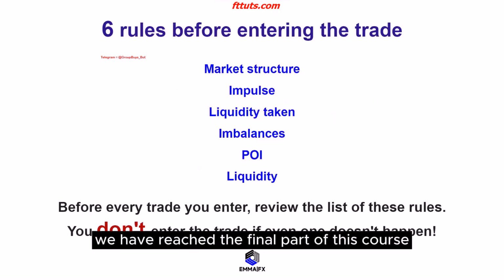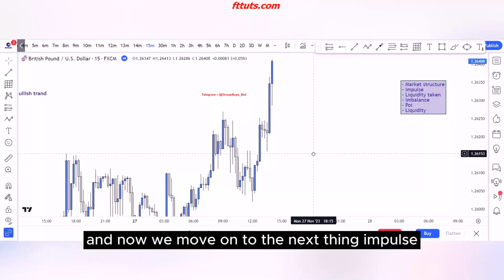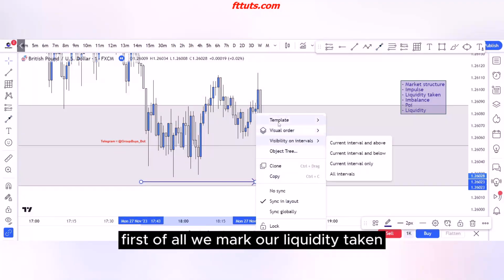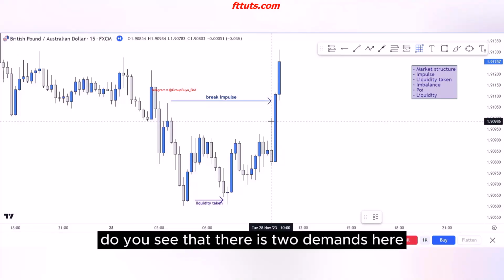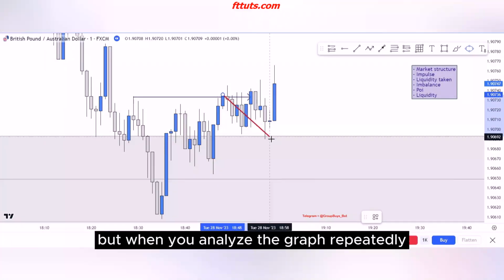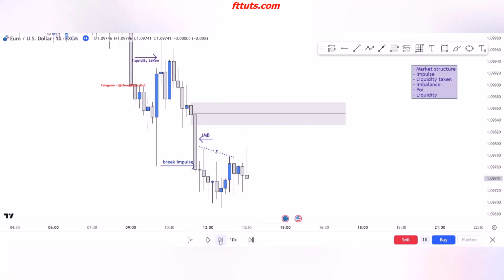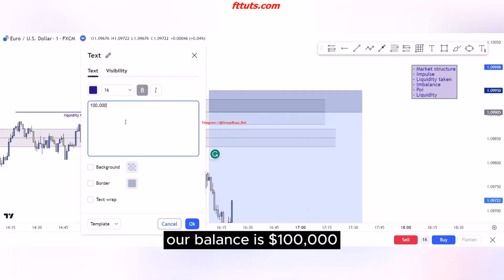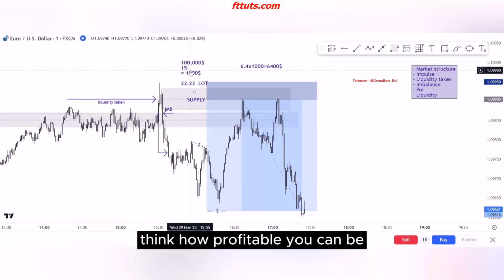7 Entry Rules